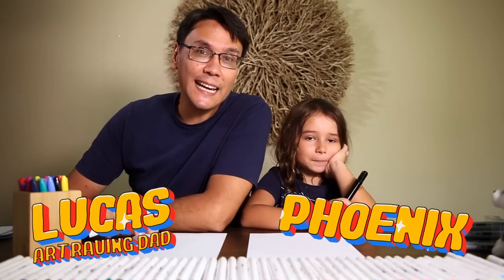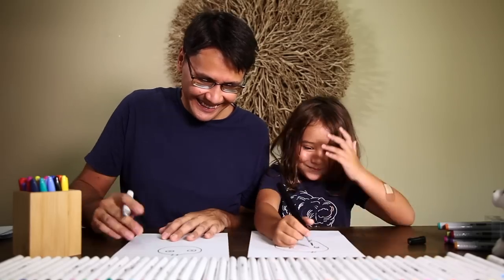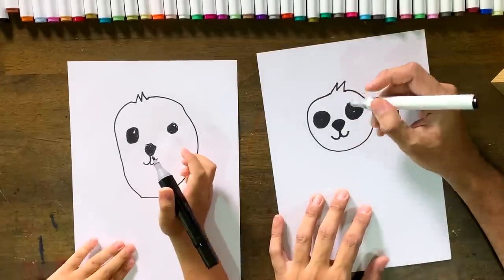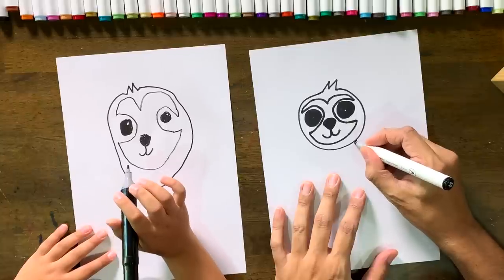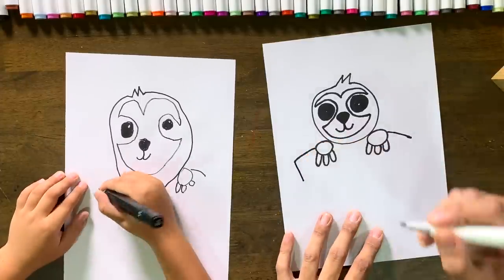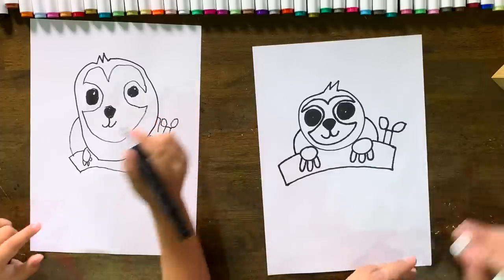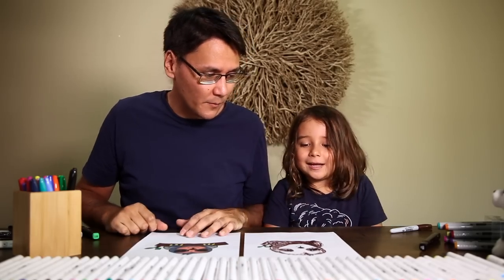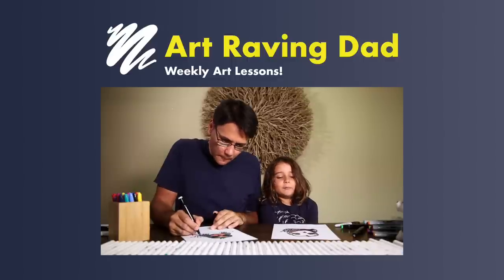How To Draw A Sloth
Welcome to Art Raving Dad! Today, Phoenix and I are learning how to draw a sloth step by step. We hope you follow along and learn how to draw a sloth easy too. Let's have fun making art!